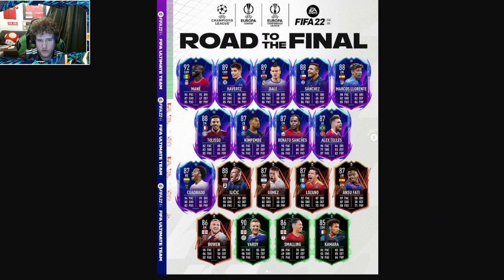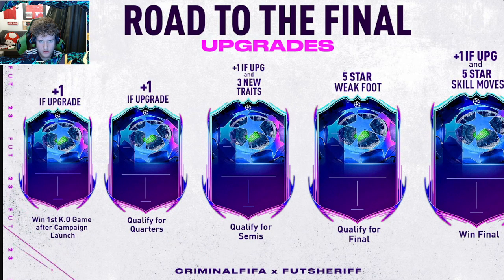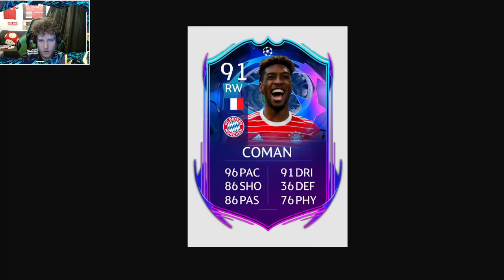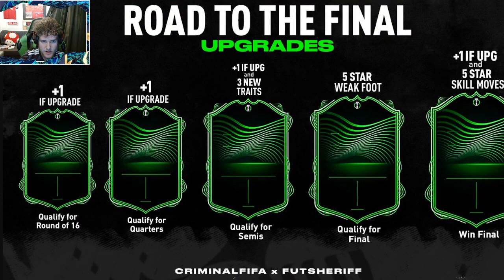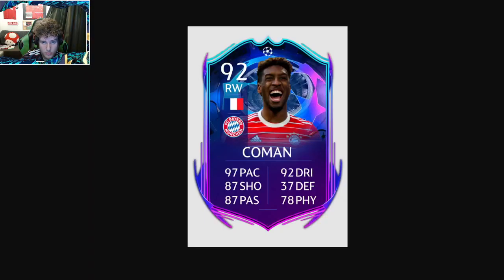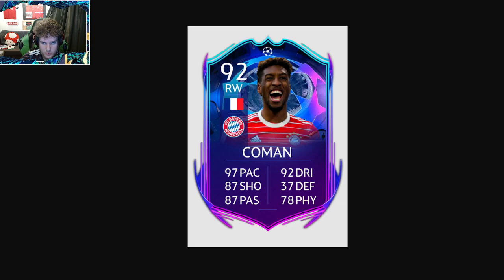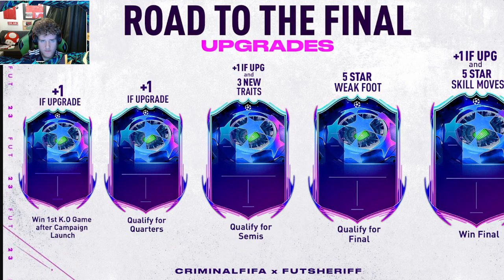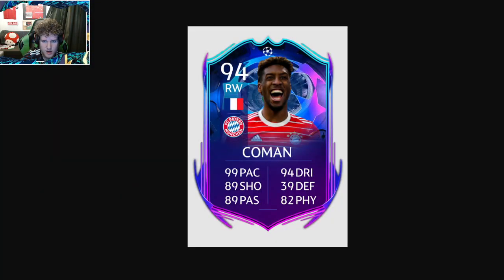HOW DO RTTF CARDS UPGRADE IN FIFA 23 EXPLAINED!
📲 ALL SOCIALS